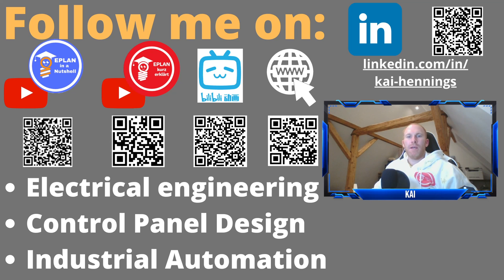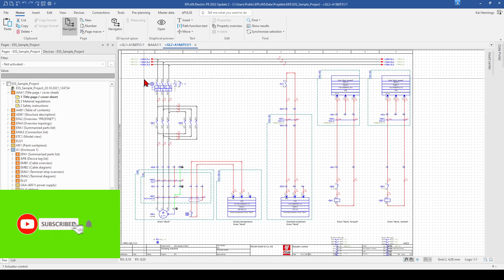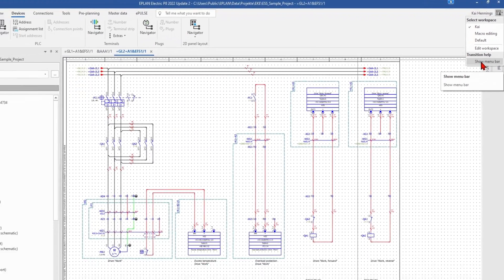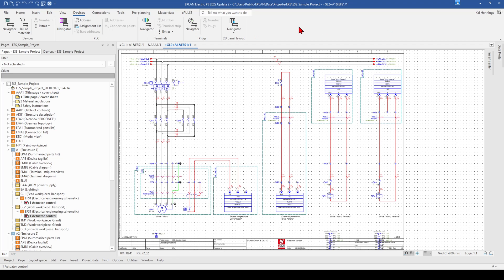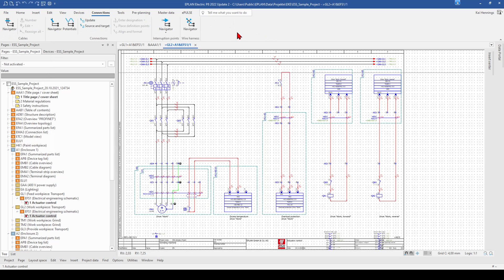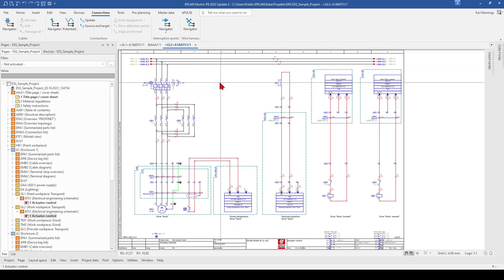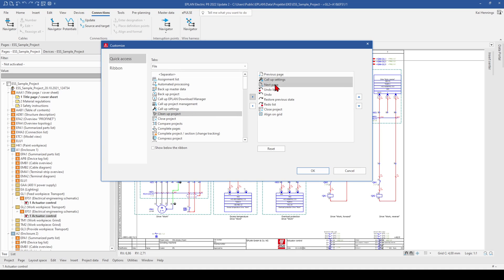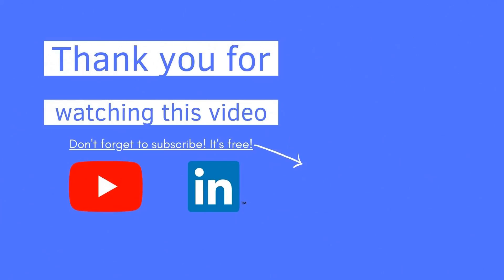EPLAN P8 2022 Transition Help. How to start with the EPLAN Platform 2022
This EPLAN P8 Tutorial is about...
... how to start with the EPLAN Platform 2022 when you come from an older Version. Here you will get some Transition help to get ready for EPLAN 2022